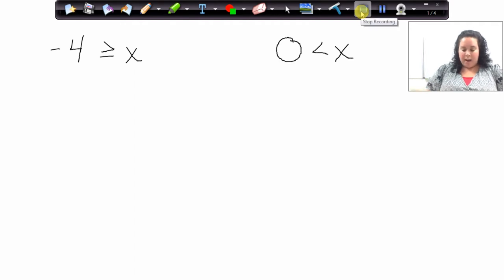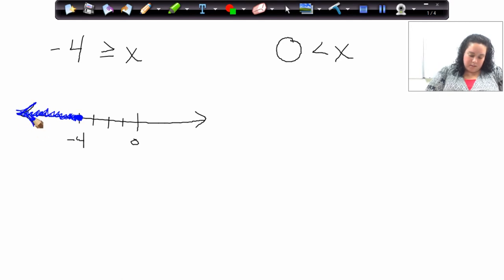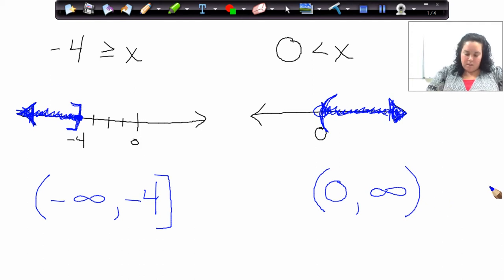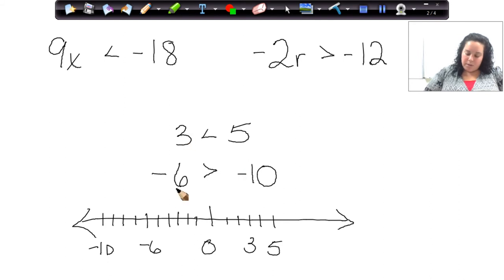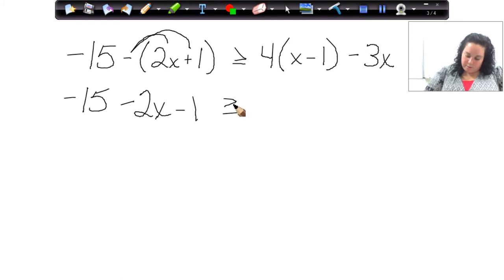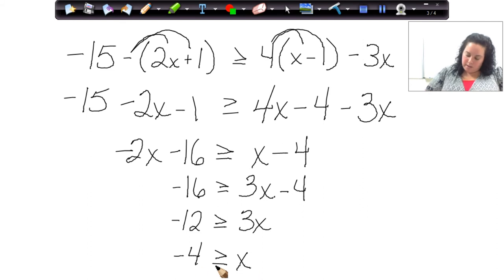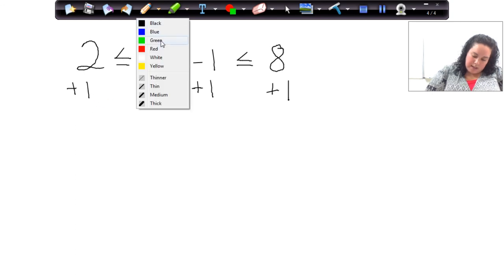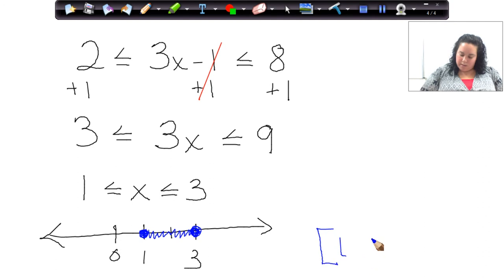A115A2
Algebra 1
Day 15
Section 2.7

Solving Inequalities